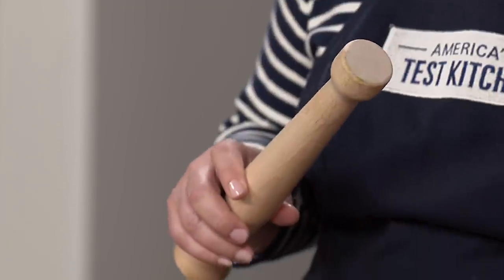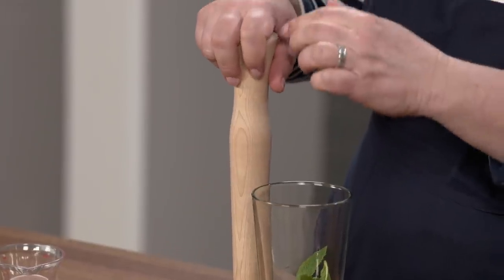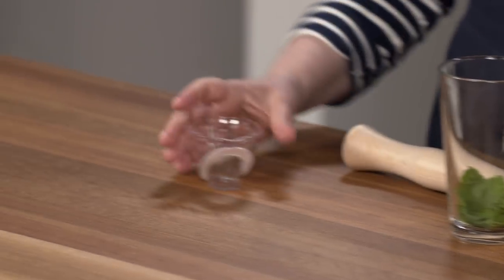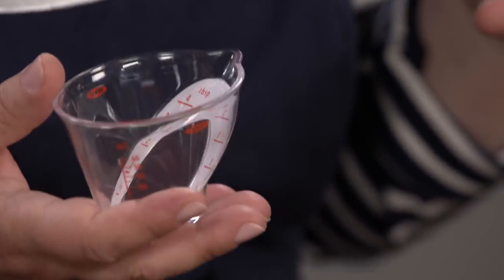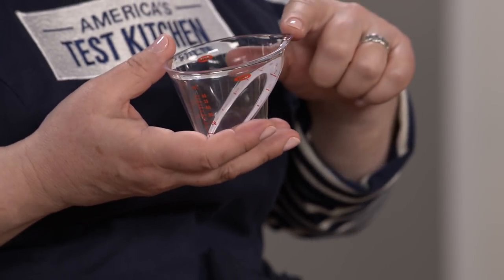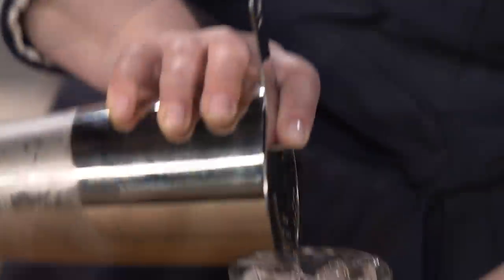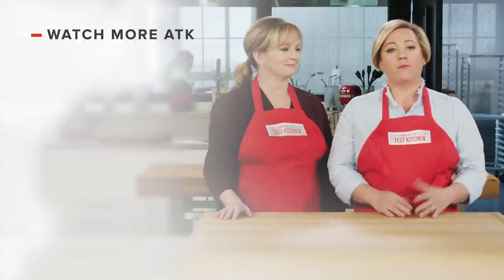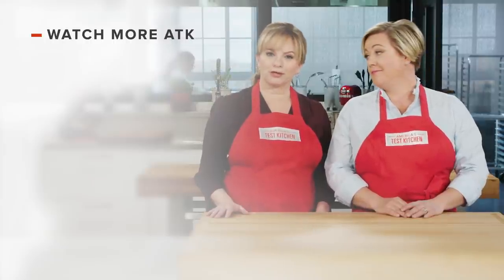Equipment Expert's Top Picks for the Best Cocktail Equipment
Gadget critic Lisa McManus reviews cocktail tools.